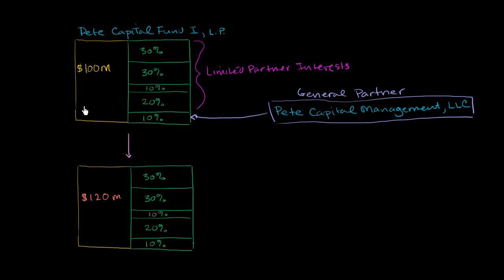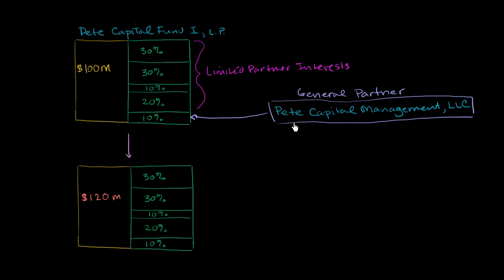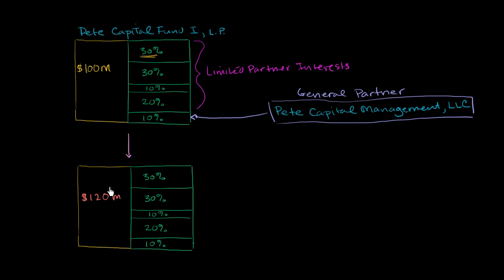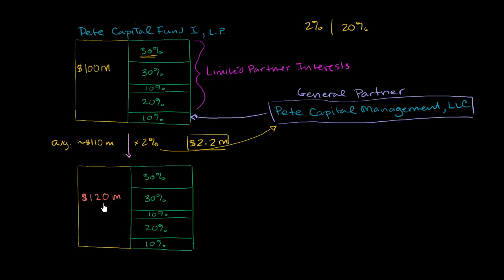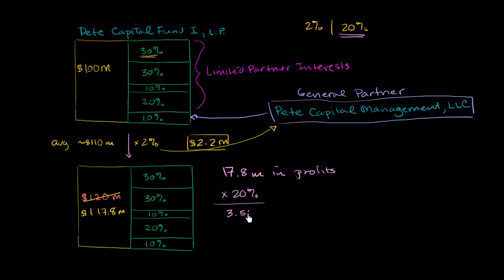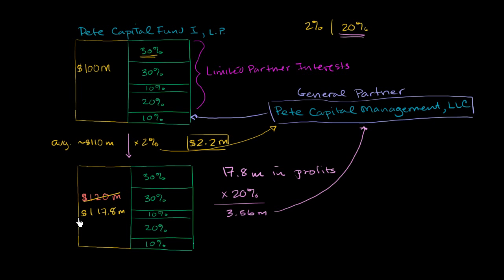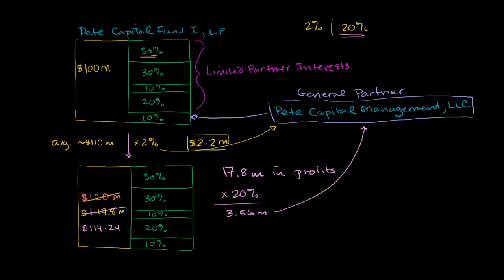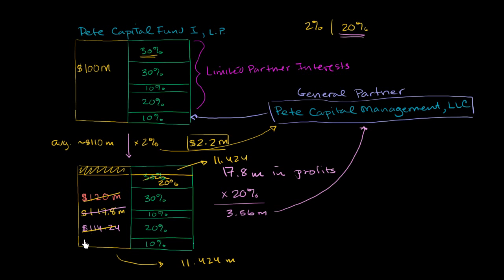Hedge Fund Structure and Fees.mp4